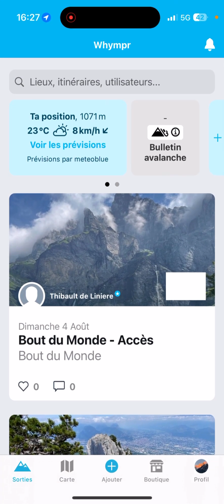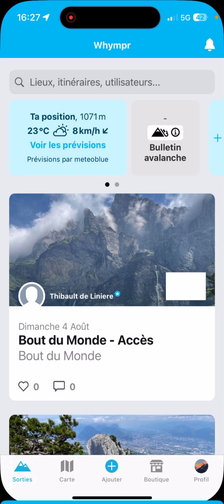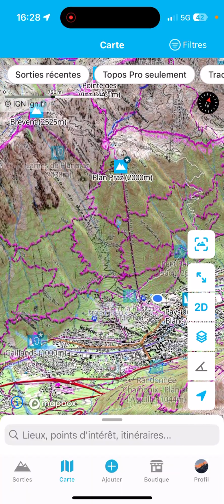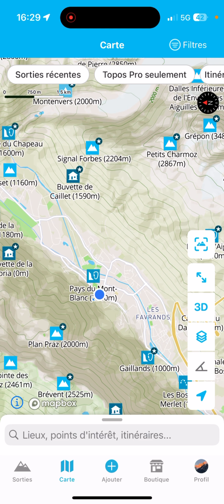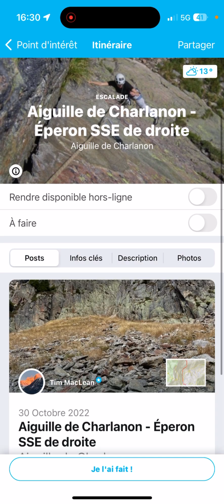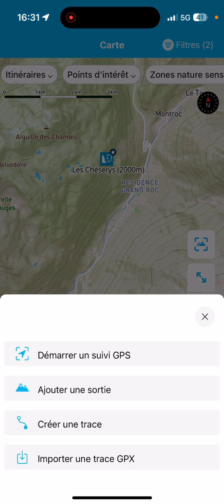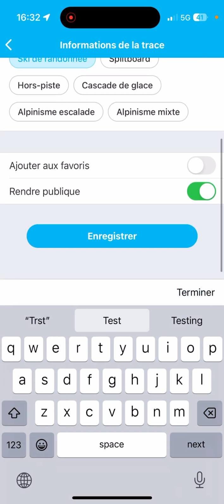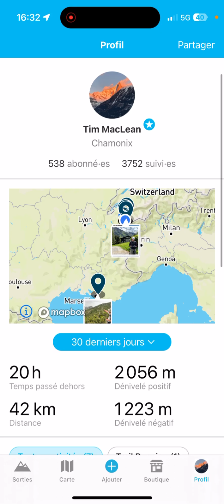Whympr described by Tim MacLean CEO and cofounder of the mountain app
Whympr is your one-stop app for preparing and sharing your mountain and outdoor adventures. Find 100,000 routes, 3D maps, weather forecasts, route creation, offline mode, avalanche bulletins, professional digital guides, and many other features for hiking, climbing, ski touring, and mountaineering.